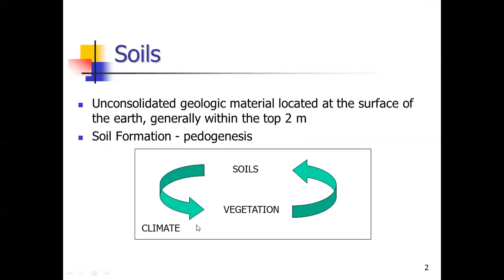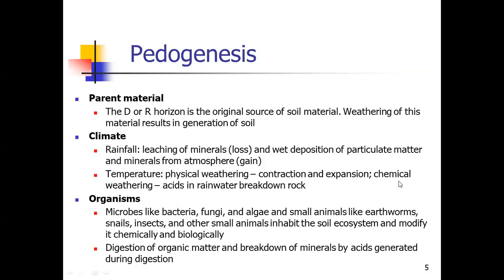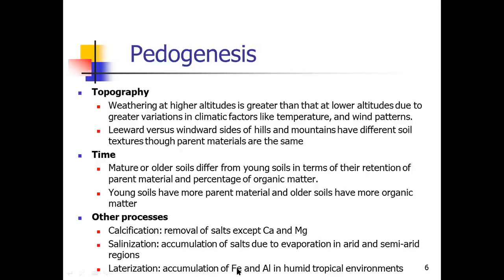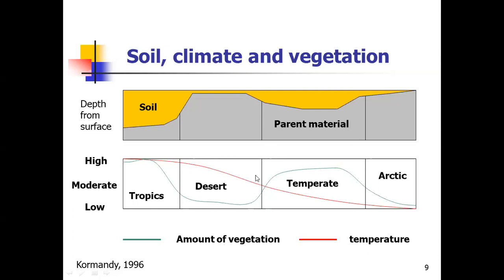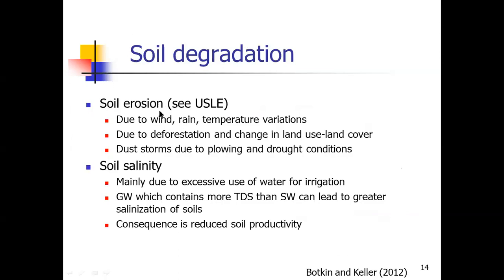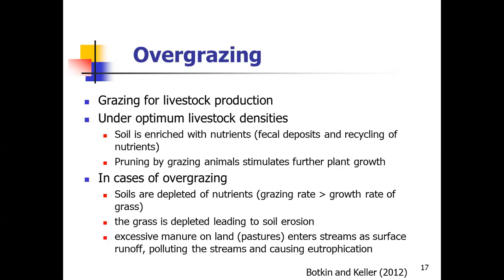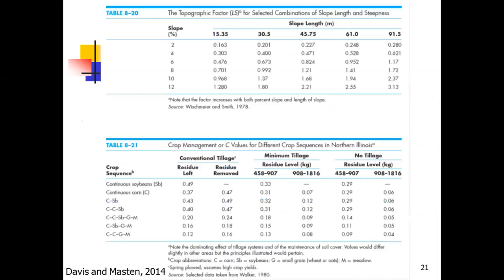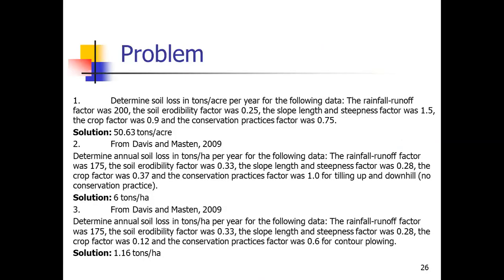EV20001 Soil pollution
More Topics You Can Find Here

11. To join open and free classroom for Data Science, please

13. You can review our channel